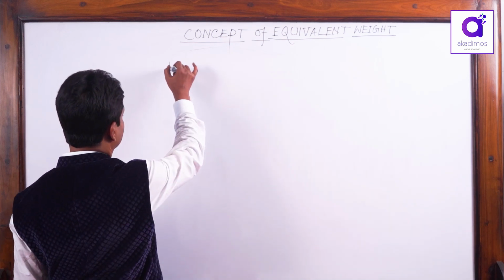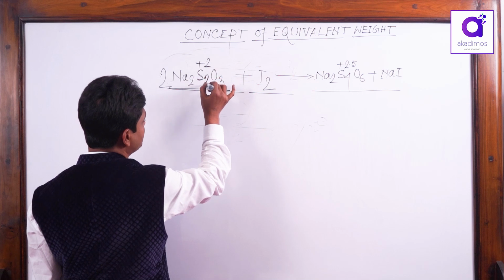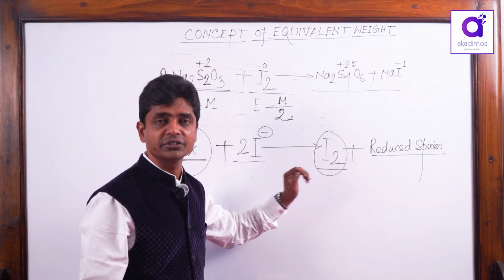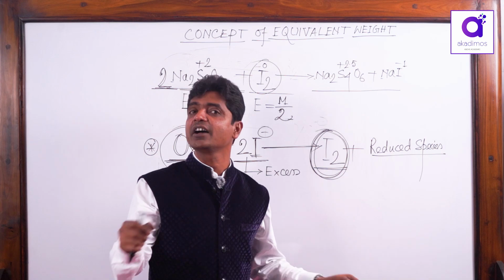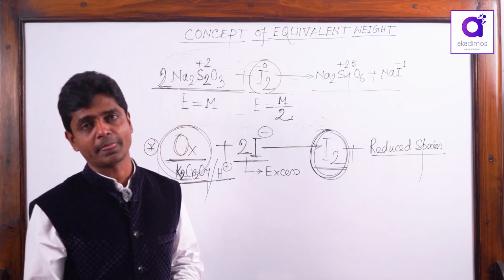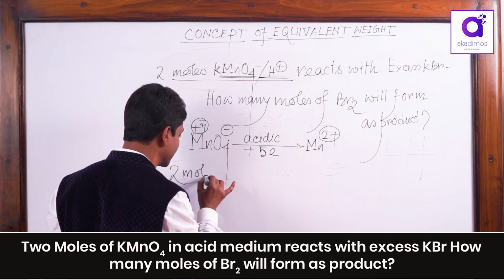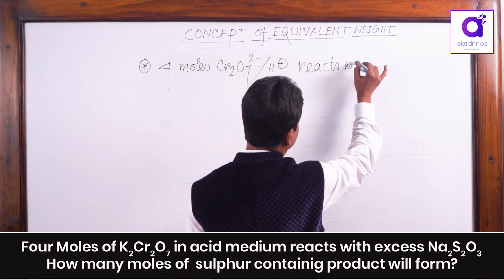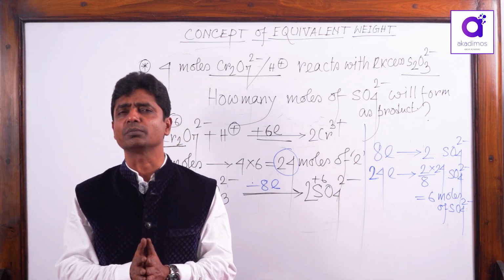CONCEPT OF EQUIVALENT WEIGHT PART -2 | JEEMAINS | NEET | JEE-ADVANCED | WB-JEE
Here in this significant and useful video our experienced commentator explains about the Applications of Equivalent Weight in different Stoichiometry problems associated with Redox Reaction in detail that's mostly dedicated for the JEE (Mains), IIT, NEET aspirants.